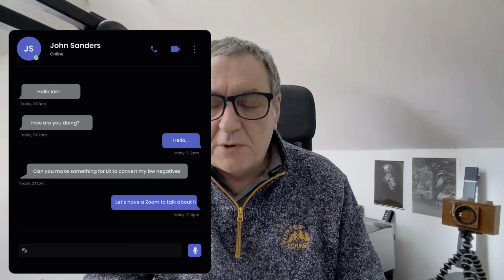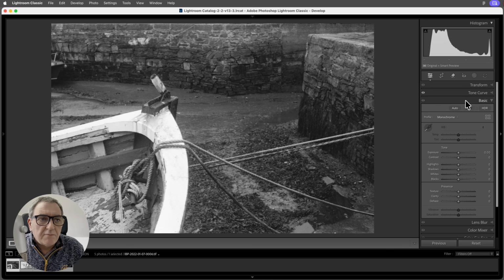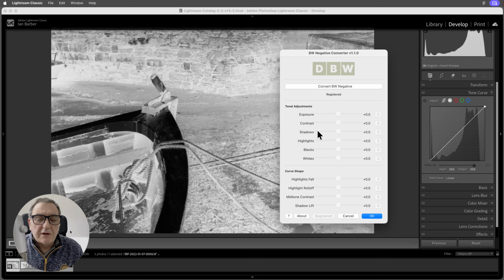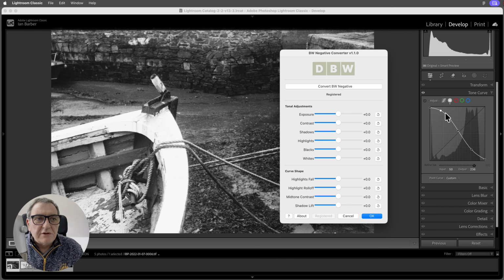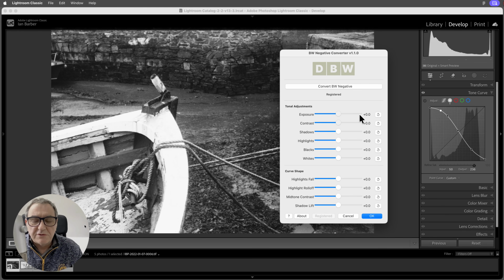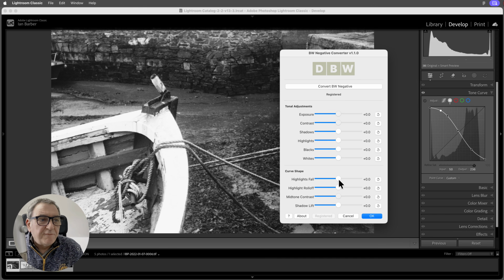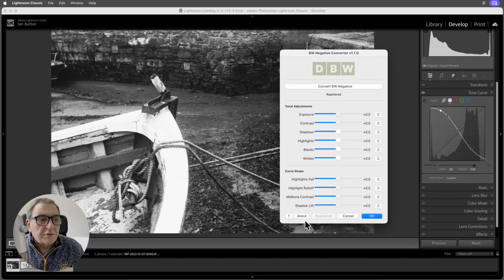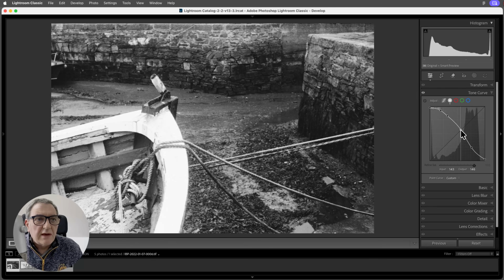BW Negative Converter Plugin for Lightroom Classic | Convert Black and White Negatives Easily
In this video, I show how BW Negative Converter plugin for Lightroom Classic works, how it fits into a DSLR or mirrorless film scanning workflow, and how it can make black and white negative conversion in Lightroom Classic feel much more straightforward.